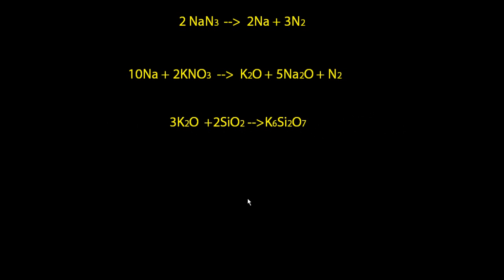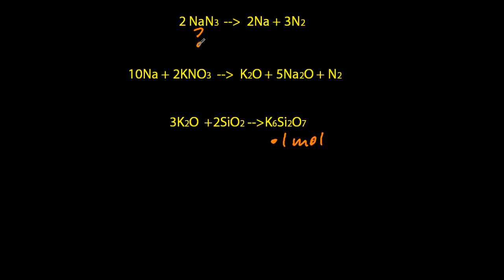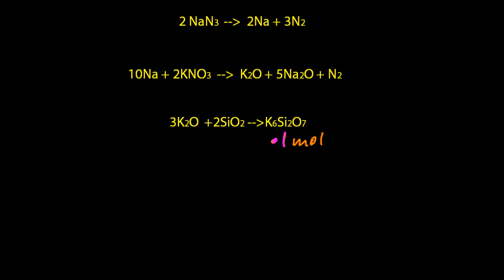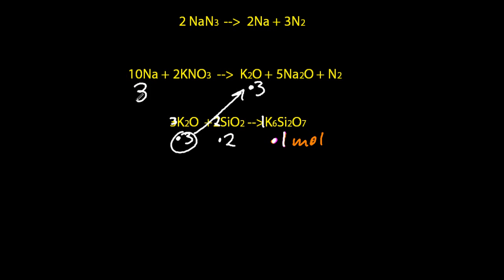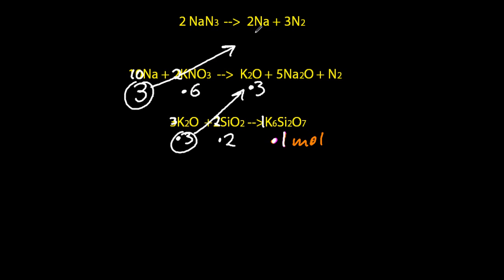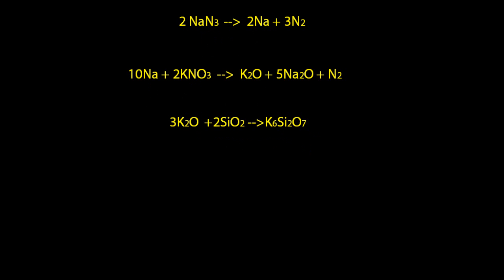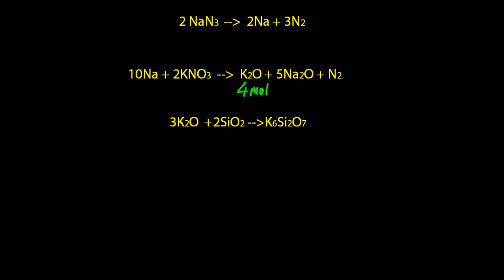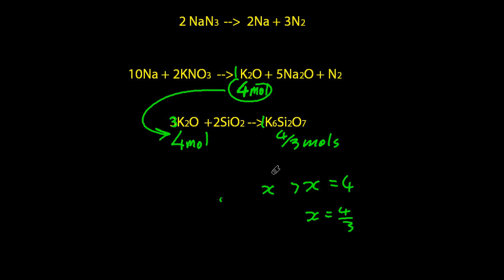Most Evil Multi Equation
Tricky if you have never seen this style before...